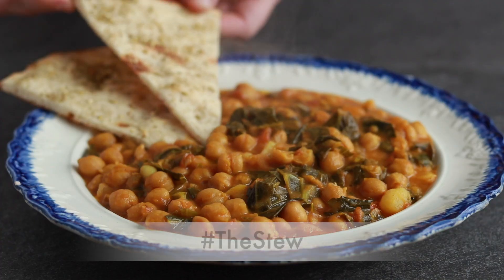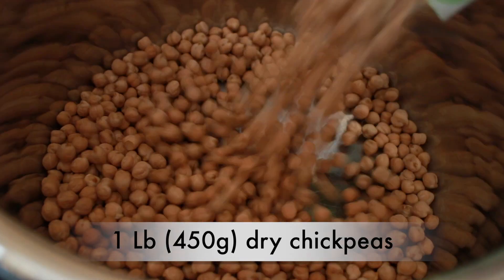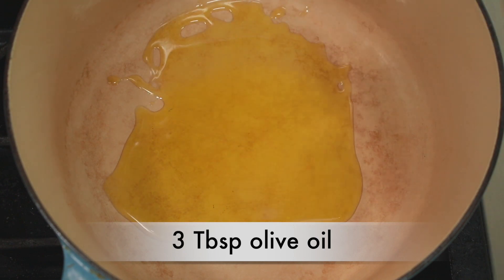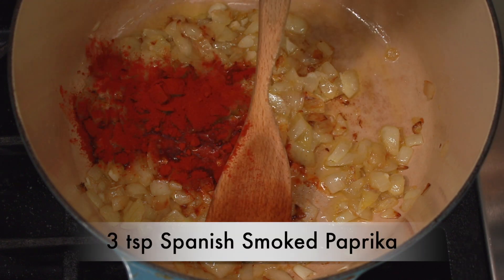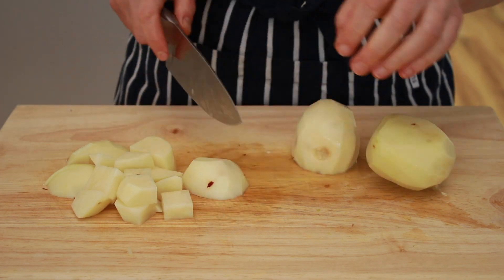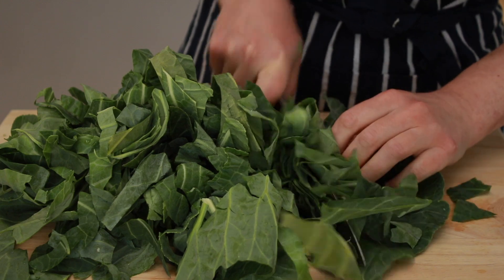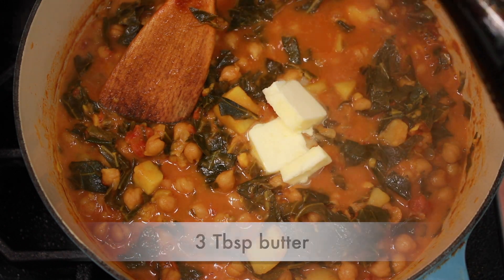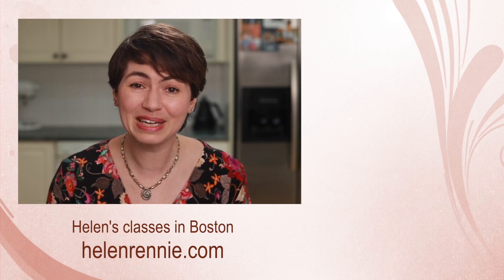Helen Makes TheStew (Alison Roman's Viral Chickpea Stew)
Helen Makes
Alison Roman's Viral Chickpea Stew

Helen's Version of TheStew

Serves 8

1 Lb dry chickpeas, cooked* or four 15 oz cans
3 Tbsp olive oil
2 yellow onions, diced
2 garlic cloves, sliced
3 tsp Spanish smoked paprika
2 tsp cumin
2 tsp coriander
2 tsp turmeric
1-2 cups canned diced tomatoes or 1-2 Tbsp tomato paste
1/2 cup dry white wine
3 red bliss potatoes, peeled, and cut into large dice
1 bay leaf
1-2 Lb of chopped collard greens (no stems)
1/4 cup heavy cream
3 Tbsp butter
1 Tbsp pomegranate molasses or 2 tsp balsamic vinegar

If using dry chickpeas, here are 2 good ways to cook them. You'll need to do that a day before making the stew.

Set a large pot over medium heat, add olive oil, onions, and salt.  Cook stirring occasionally until the onions are completely translucent, tender, and brown. Add the garlic and the spices and cook stirring until aromatic, about a minute.

Add tomatoes, wine, potatoes, bayleaf, and chickpeas with their cooking liquid.  If using canned chickpeas, drain and rinse them and add enough water to cover all the ingredients.

Bring to a simmer.  Cook covered for 30 minutes on a very gentle simmer.  Stir in the collard greens, simmer uncovered for 30 minutes.  Regulate the heat during the cooking time so that the stew simmers gently.  When potatoes are perfectly tender, stir in the cream, butter, pomegranate molasses and salt to taste.